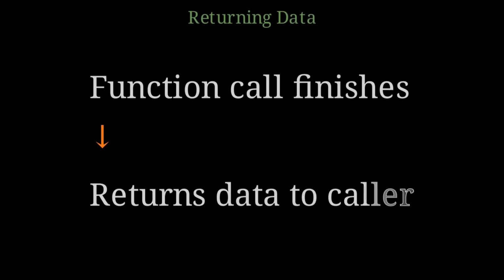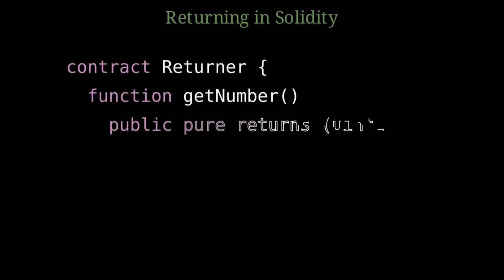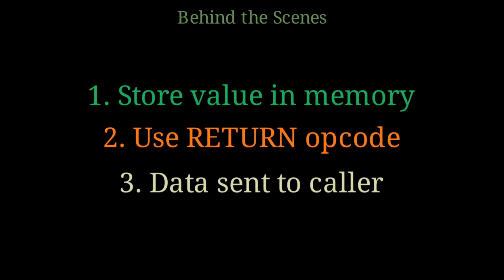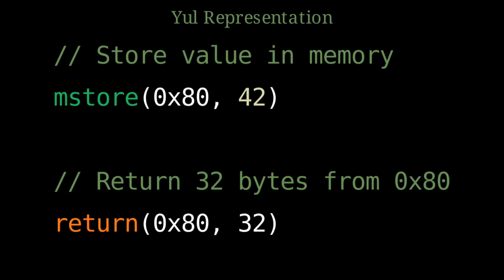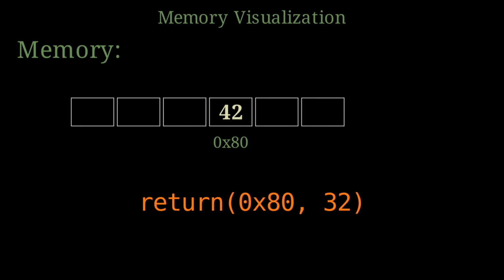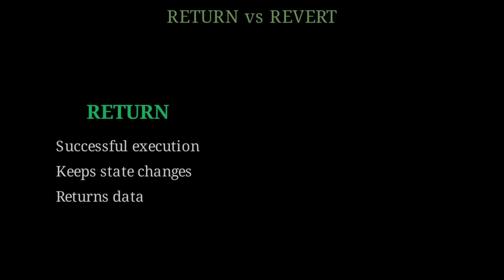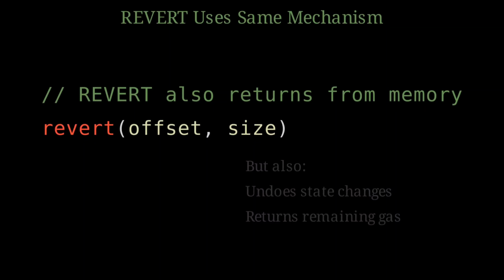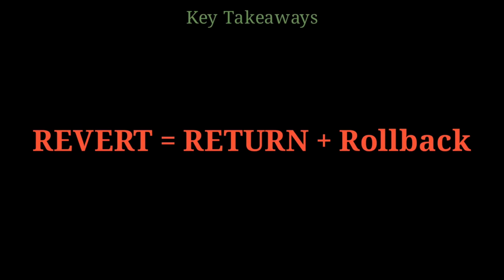Understanding RETURN: How Smart Contracts Send Data Back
A clear and visual explanation of the EVM RETURN opcode: how it works, how Solidity compiles return values, and how memory is used for return data.